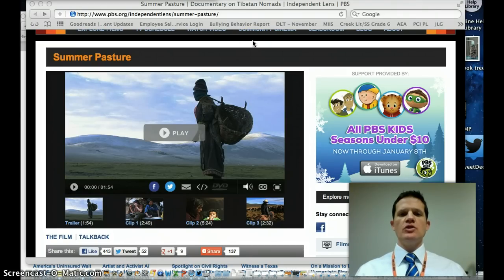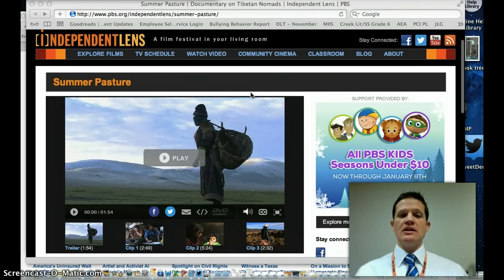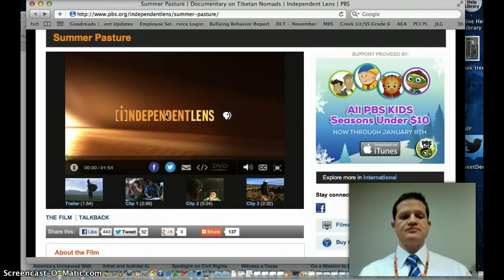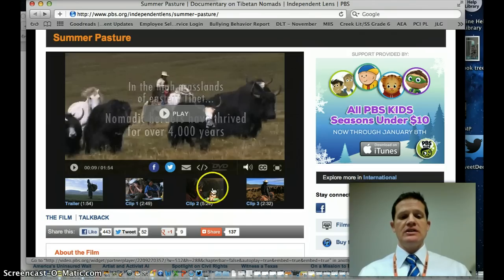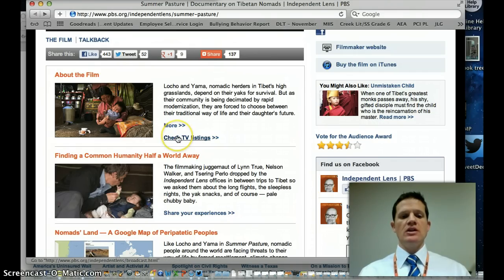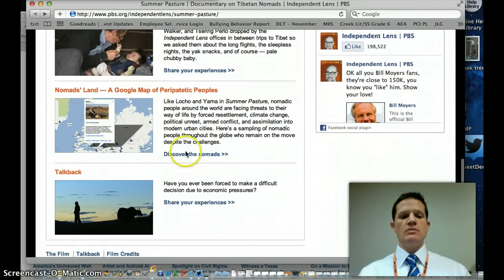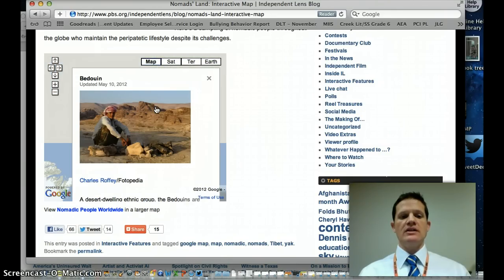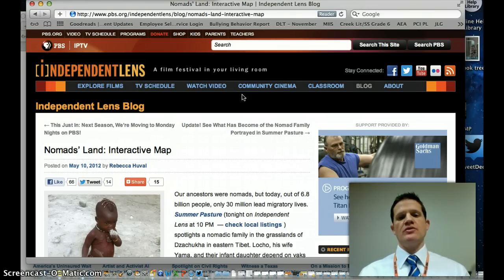Multimedia Resource example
learn more about present day nomads with this page from PBS.